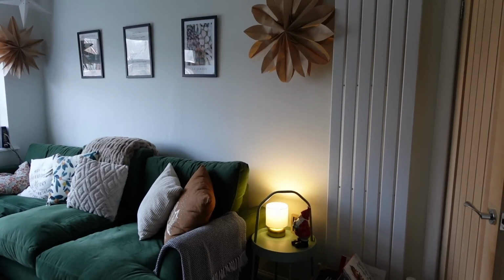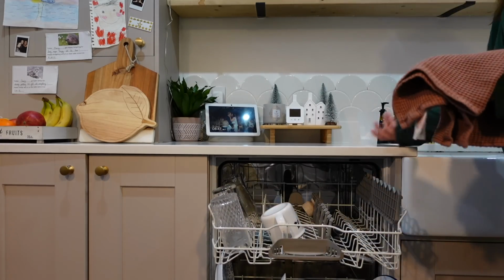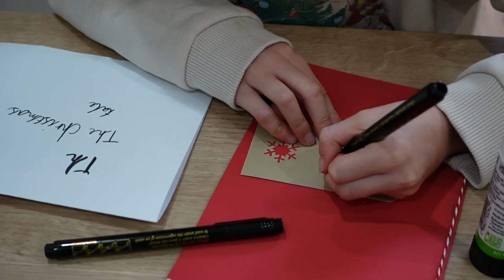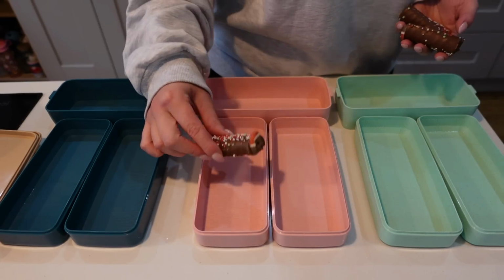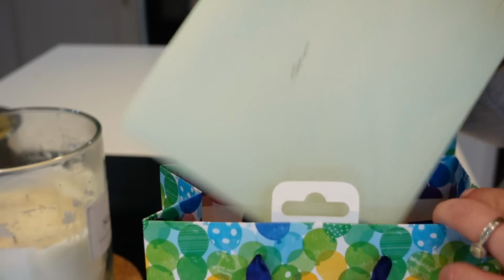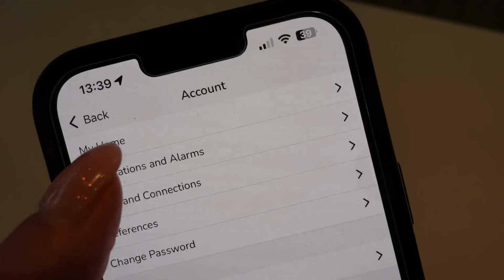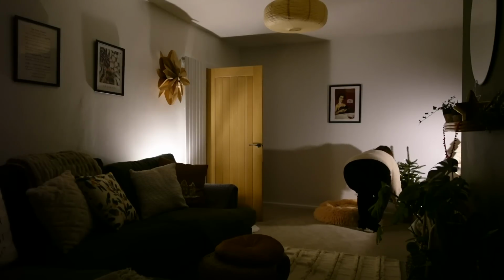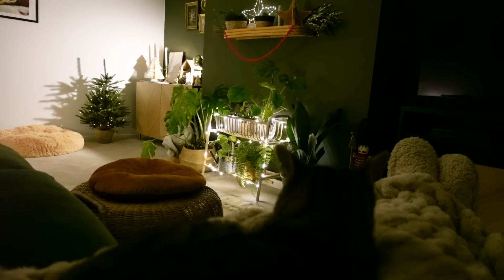SUNDAY PREPSUNDAY PREP FOR THE WEEK - GETTING READY FOR THE WEEK AHEAD | AD WITH WISER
Hi everyone! I hope you are doing well today? This is a bit of a super-speed get it all done with me from this Sunday just gone. Just a bit of prep for the week ahead, as the kids' are finally finishing school today.

We are also testing out Wiser in this video. We had been saving up for a while to replace our old radiators ahead of the winter, as they weren't very efficient at all and failing quite a bit. When Wiser got in touch, I was really keen to give it a try. We have finally stuck the heating on and Wiser has been a blessing as we are able to adjust our radiators remotely now, which we've never been able to do before. I am also hoping it helps us save a little bit as obviously prices are ridiculous right now. You can find out more here if it is of interest to you

❤ SOCIAL MEDIA ❤

I'm a 33 year-old mum of three, who lives in Cheshire, in the UK, and this is my small part of the online world, where I share my story. And things I enjoy and like too! I have three children, Bill, Daisy and Stanley, and they seem to be growing up so darn fast these days. We have a golden retriever called Merlin, and two cats called Romeo and Elsa and, hang on, this is sounding a bit like a kid's essay at school isn't it? I'm due to get married this year to my other half, Mark, and even though we did everything a bit backwards, I am really happy with how life has turned out. You might find everything from food videos, clothing hauls, home updates, vlogs now and again, and some topics close to my heart, such as coparenting, hearing loss and Stickler Syndrome too. I am a very average mum, but I try my absolute best at whatever I do, and hopefully you enjoy following along!